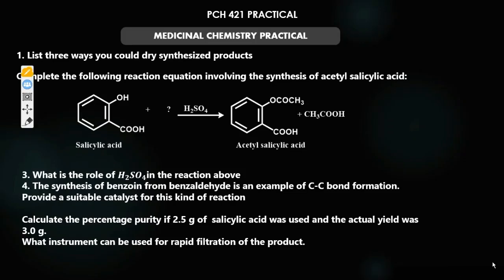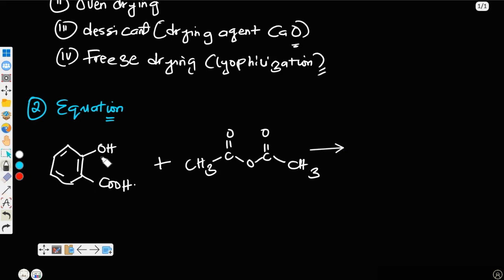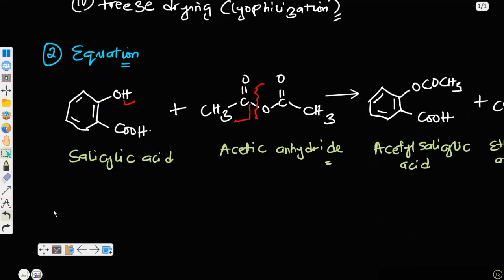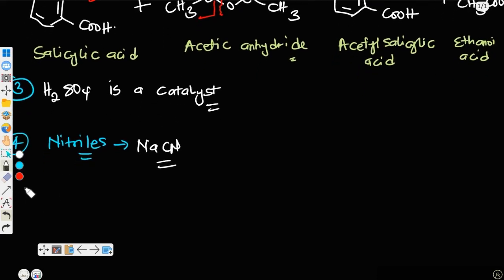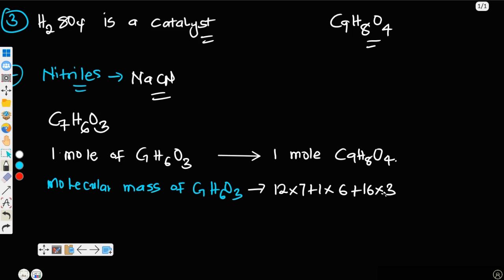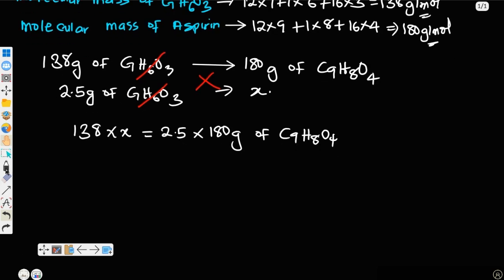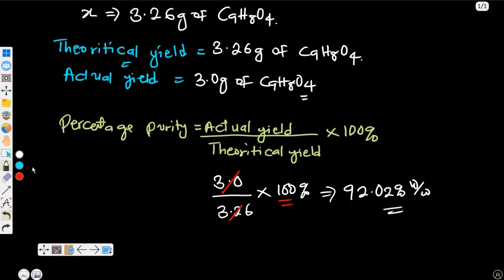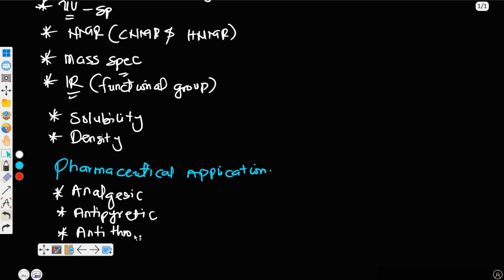PCH 423 PRACTICAL 2